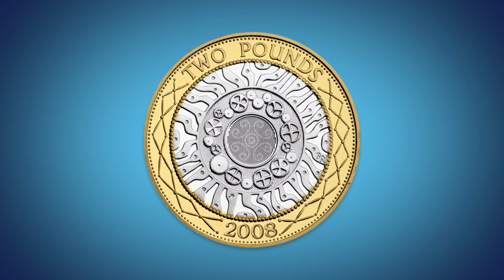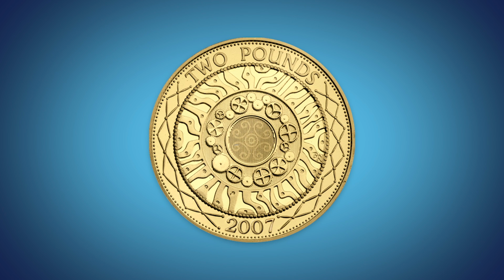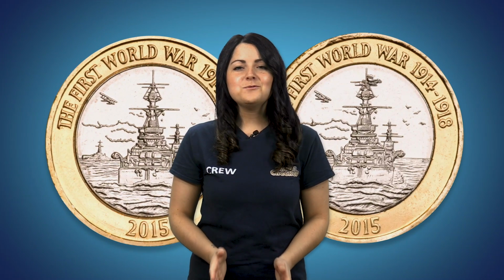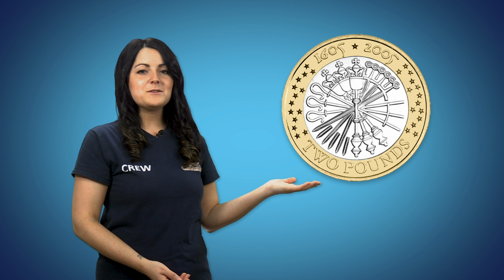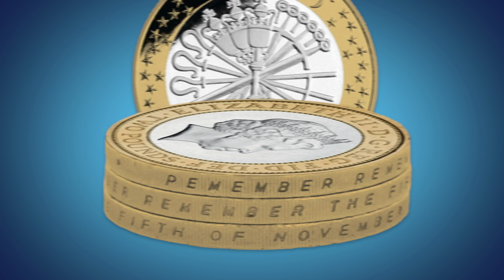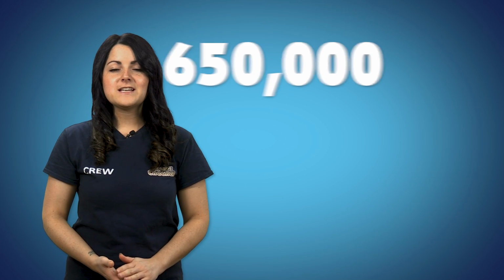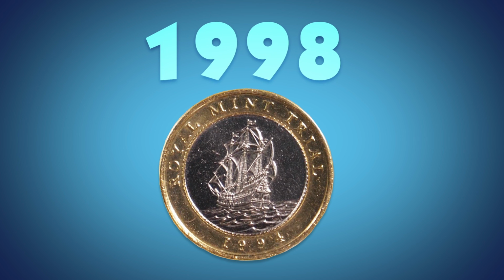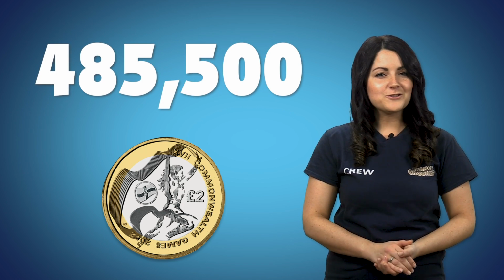Rare and Error £2 Coins in Circulation. Could they be worth £££?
Discover the rare and error £2 coins that could be hiding in your change right now!

Remember you can find out all the latest coin news and information